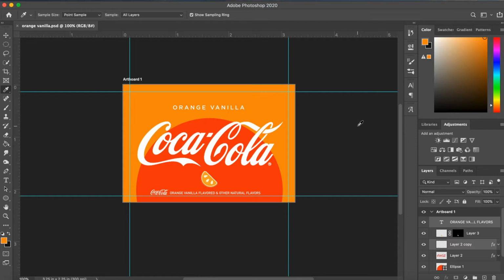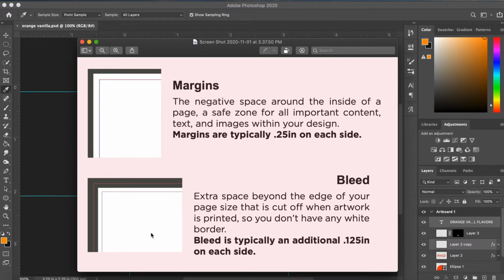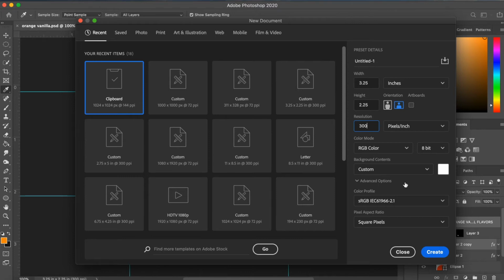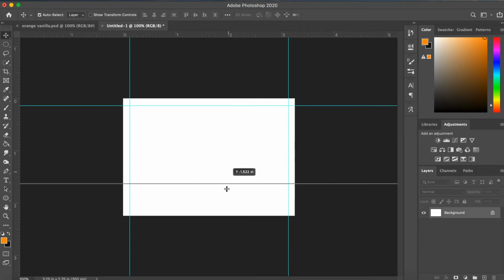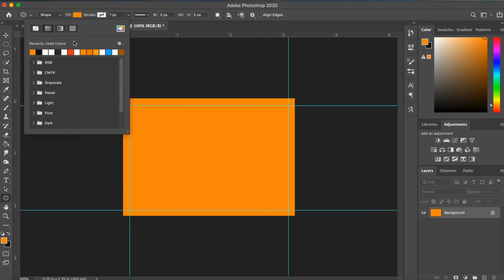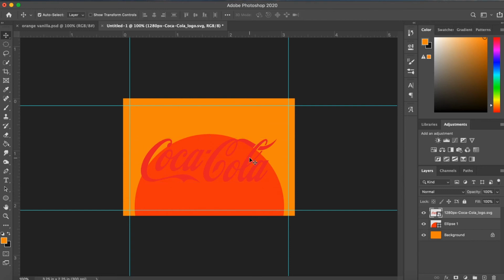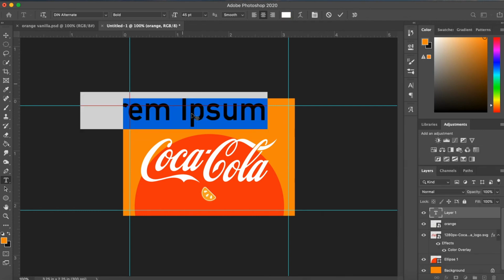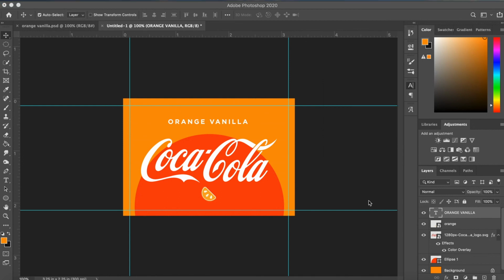Setting Up Photoshop for Product Development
In a COVID / remote learning world all we have is Photoshop. So this is how we will set things up.